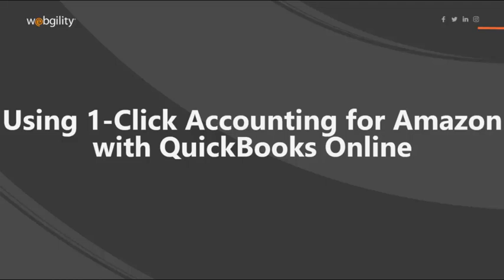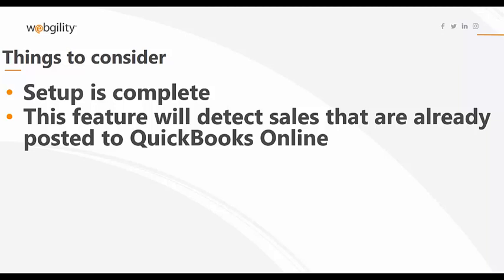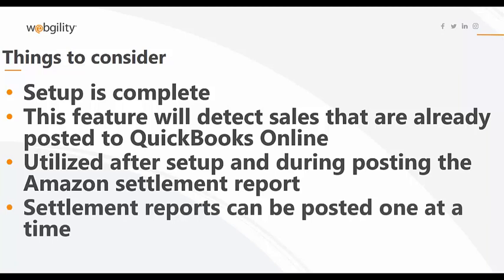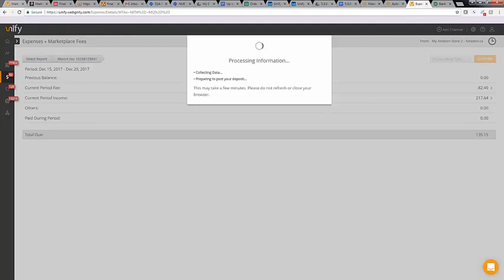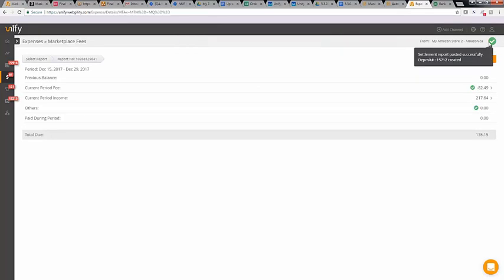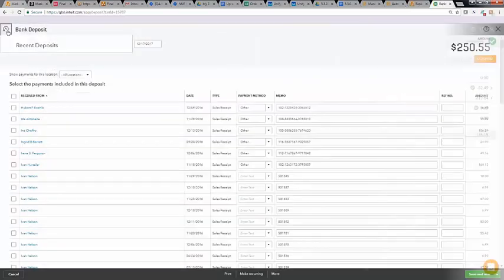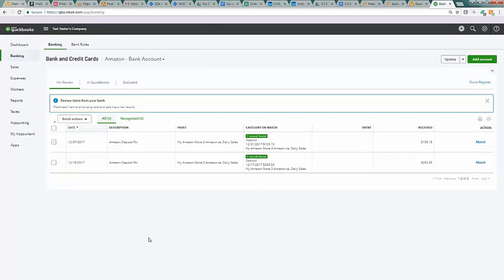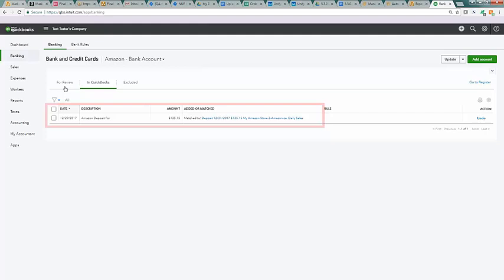How to use 1-Click Accounting for Amazon with QuickBooks Online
The video completely demonstrates our latest feature of Unify Online. Sync your Amazon Sales Data to QuickBooks with 1-Click.